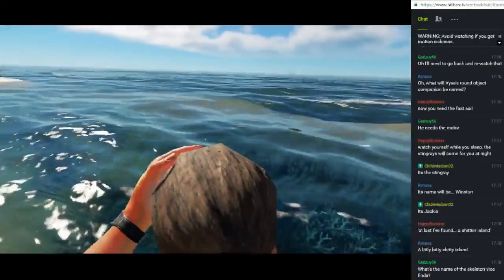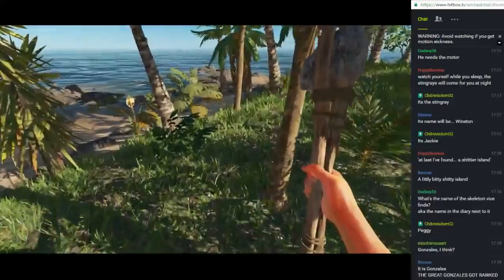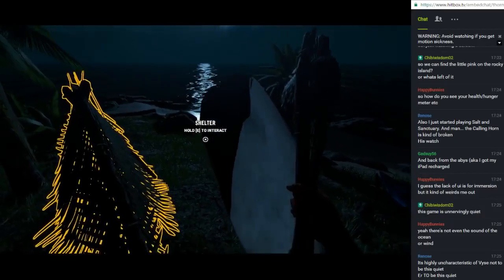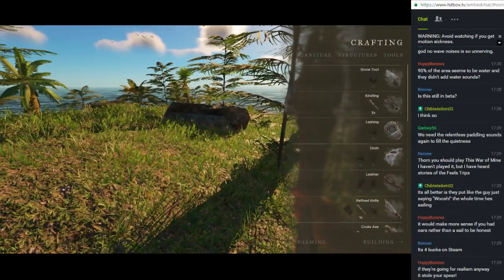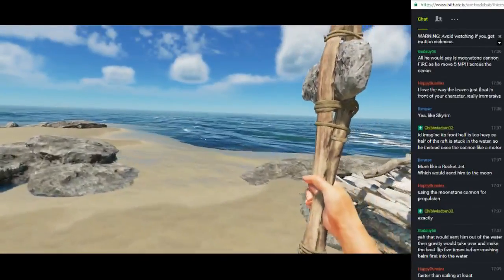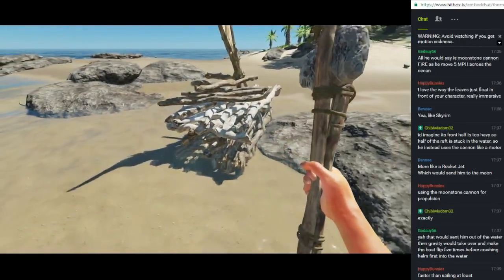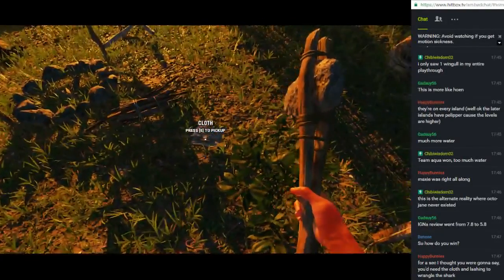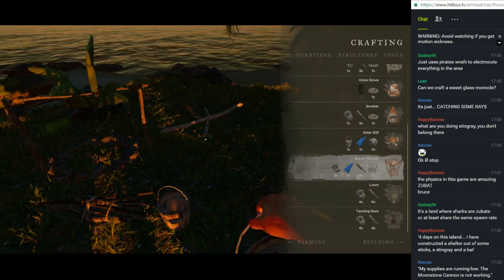Stranded Deep [Part 3 - The Voyages of the HMS Moonstone Cannon]